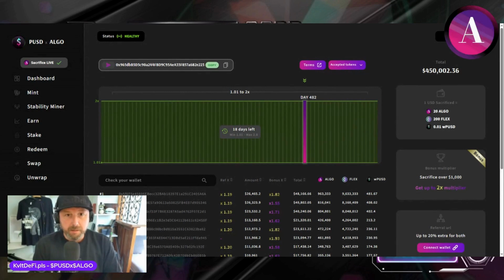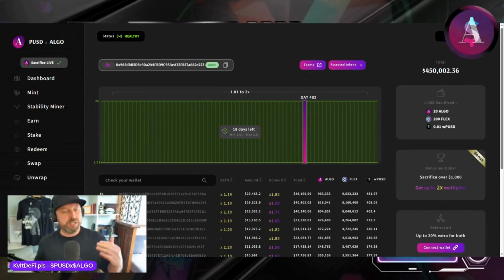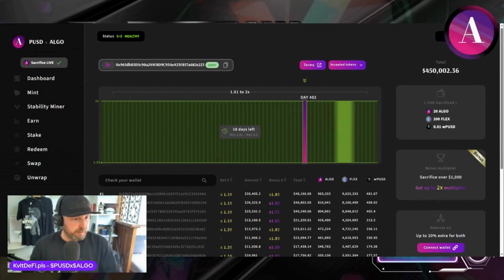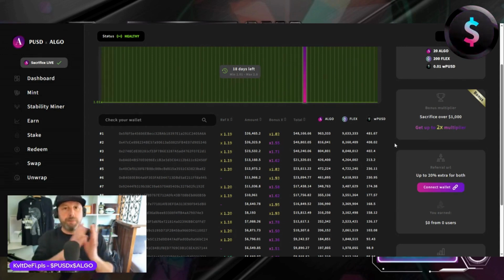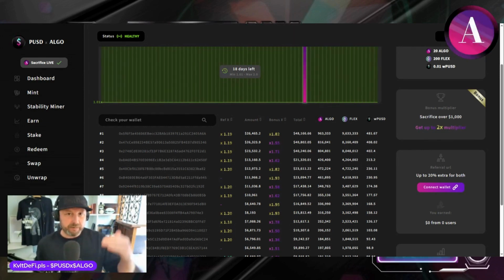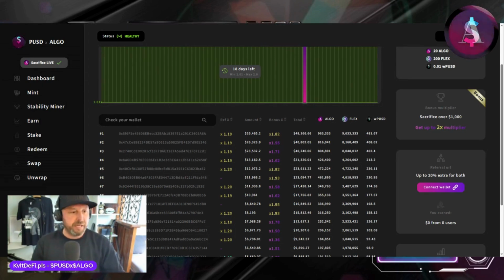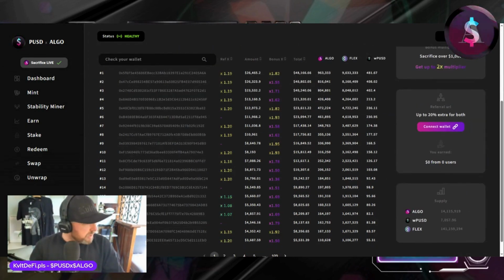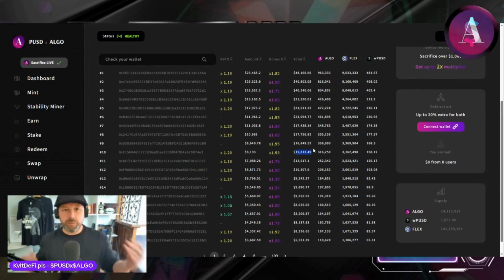The Holy Grail of stablecoins is coming! (Pt2) - Liquidity Lobby PulsechainUSD.io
Getting an algorithmic stablecoin right is one of the BIGGEST innovations on ALL of crypto.  The @PulsechainUSD team believe they have cracked the code.

🚨ATTN $pDAI community👋$PUSD, the holy grail of stablecoins on Pulsechain is coming.  This is how we WIN together🏆